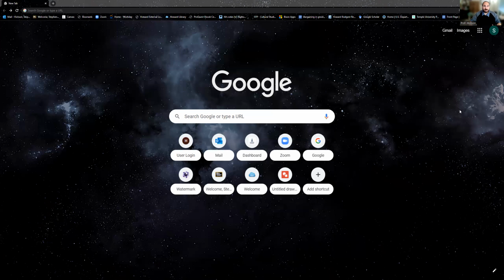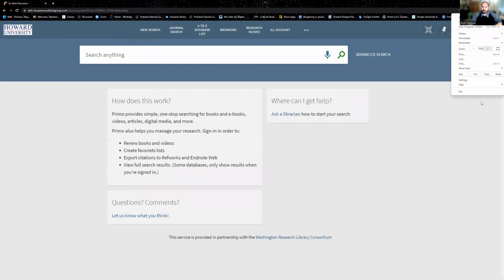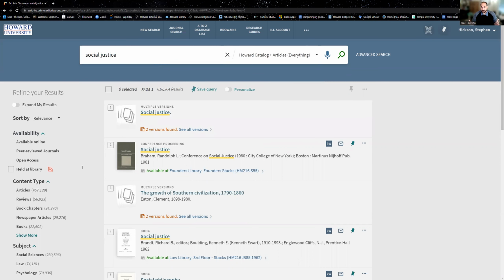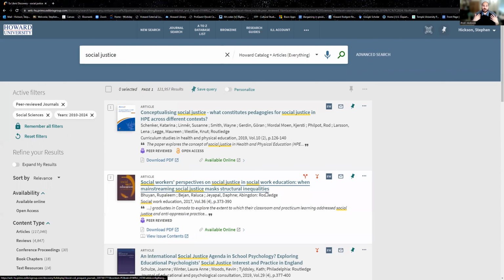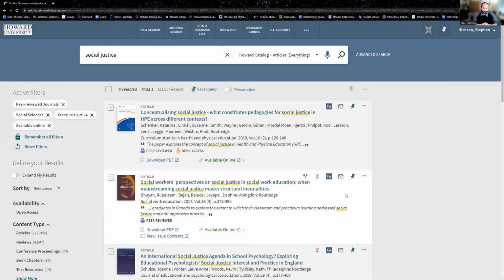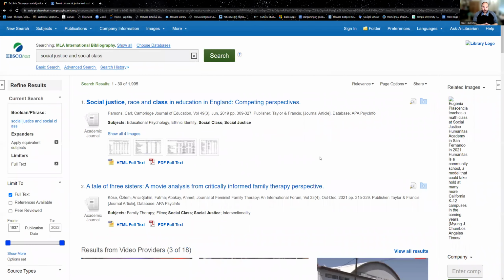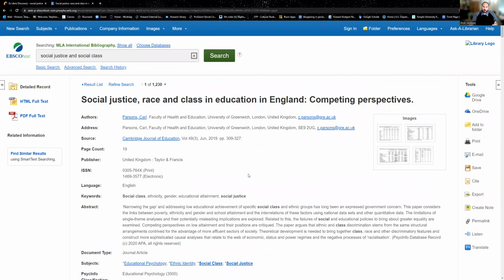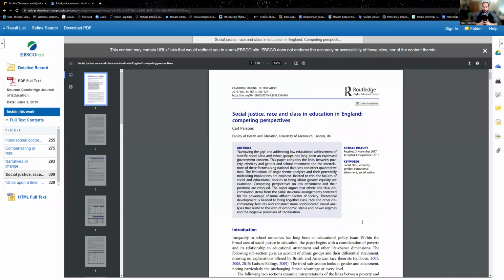Tutorial – Howard University Library Website